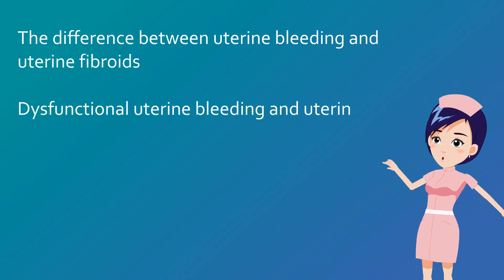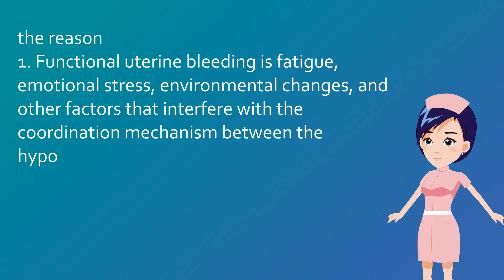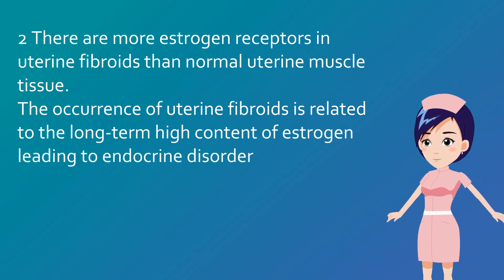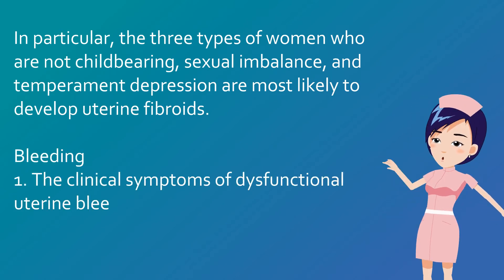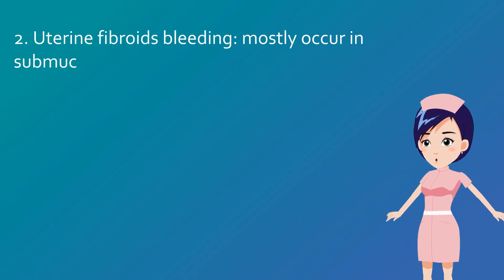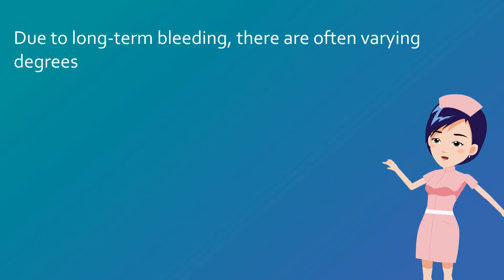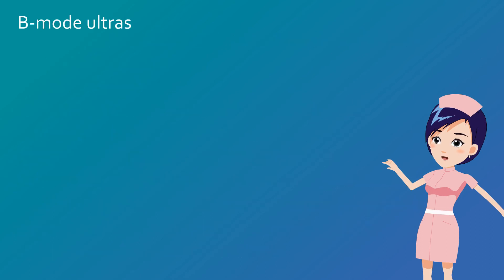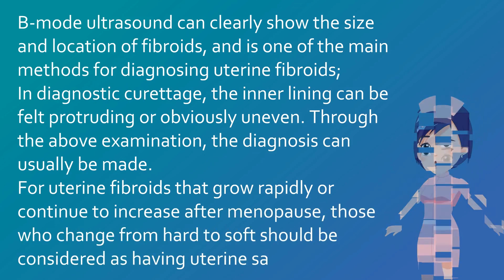The difference between uterine bleeding and uterine fibroids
Dysfunctional uterine bleeding and uterine fibroids have many similarities in clinical symptoms. Now we can distinguish the difference between uterine bleeding and uterine fibroids bleeding from the causes, manifestations, and auxiliary examinations of the two types of bleeding.

the reason
1. Functional uterine bleeding is fatigue, emotional stress, environmental changes, and other factors that interfere with the coordination mechanism between the hypothalamus-pituitary-ovarian axis of the human body, causing ovarian dysfunction, disordered sex hormone secretion, and leading to periodic changes in the endometrium Abnormal.
2 There are more estrogen receptors in uterine fibroids than normal uterine muscle tissue.
The occurrence of uterine fibroids is related to the long-term high content of estrogen leading to endocrine disorders.
At the same time, hormone metabolism is regulated by the high-level nerve center, and the promotion of nerve center activity may also play an important role.
In particular, the three types of women who are not childbearing, sexual imbalance, and temperament depression are most likely to develop uterine fibroids.

Bleeding
1. The clinical symptoms of dysfunctional uterine bleeding are similar to those of uterine fibroids. Those who are more difficult to identify are those with small uterine fibroids and more obvious bleeding symptoms.
More common in adolescents and menopausal women.
It is manifested as abnormal menstrual cycle and menstrual period, bleeding may occur from time to time, sometimes no, or even dripping, and there may be heavy or irregular bleeding.
2. Uterine fibroids bleeding: mostly occur in submucosal and intramural fibroids, manifested as menorrhagia, prolonged menstruation, or irregular vaginal bleeding.
The main cause of increased bleeding is the increase of the endometrial area, due to the effect of estrogen to the endometrial hyperplasia, fibroids hinder the contraction of the uterus, and affect the blood circulation to make the endometrial hyperemia.
Due to long-term bleeding, there are often varying degrees of anemia.

Auxiliary inspection:
Patients with dysfunctional uterine bleeding sometimes have a larger uterus than normal.
Differential diagnosis can be made by B-ultrasound, diagnostic curettage, or hysteroscopy.
Auxiliary examination of smaller fibroids, especially submucosal fibroids, is difficult to diagnose by gynecological examination alone.
B-mode ultrasound can clearly show the size and location of fibroids, and is one of the main methods for diagnosing uterine fibroids;
In diagnostic curettage, the inner lining can be felt protruding or obviously uneven. Through the above examination, the diagnosis can usually be made.
For uterine fibroids that grow rapidly or continue to increase after menopause, those who change from hard to soft should be considered as having uterine sarcoma.
功血與子宮肌瘤的區別
功能失調性子宮出血與子宮肌瘤出血在臨床症狀的表現上有許多相似之處。現在就從兩種出血的原因、表現和輔助檢查區分功血與子宮肌瘤出血的不同。

原因
1.功能性子宮出血是勞累、情緒緊張、環境變化等因素干擾了人體丘腦下部-垂體-卵巢軸之間的協調機制，使卵巢功能失調，性激素分泌紊亂，以致使子宮內膜的周期性變化出現異常。
2子宮肌瘤組織中的雌激素受體量比正常子宮肌組織多。
子宮肌瘤的發生與長期的雌激素含量過高導致內分泌失調有關。
同時激素代謝受高級神經中樞調控,神經中樞活動的促進也可能起很重要的作用，特別是未育、性生活失調和性情抑鬱這三類女性。

出血
1.功能失調性子宮出血其臨床症狀與子宮肌瘤有相似之處。鑑別較困難者為子宮肌瘤小，而出血症狀又比較明顯的病例。
多見於青春期和更年期女性。
表現為月經週期、經期均出現異常，出血可以時多時少，時有時無，甚至淋漓不止，均可出現月經過多或不規則出血。
2.子宮肌瘤出血：多發生於粘膜下及肌壁間肌瘤，表現為月經過多、經期延長或不規則陰道流血。
引起流血增多的主要原因是：子宮內膜面積增大，因雌激素作用至子宮內膜增生，肌瘤妨礙子宮收縮，並影響血循環而使內膜充血。
由於長期流血，常有不同程度的貧血。

輔助檢查：
功能性失調性子宮出血患者有時子宮亦略大於正常。
通過B超、診斷性刮宮或宮腔鏡檢查可以對二者進行鑑別診斷。
輔助檢查較小的肌瘤，尤其是粘膜下肌瘤，僅靠婦科檢查診斷比較困難。
b型超聲可以較明確顯示肌瘤大小及部位，是診斷子宮肌瘤主要手段之一；
診斷性刮宮可以感覺到內膜有突起或明顯不平，通過以上檢查，一般能診斷出結果。
對子宮肌瘤增長快或絕經後仍繼續增大，由硬變軟者，應該考慮是可能患有子宮肉瘤。